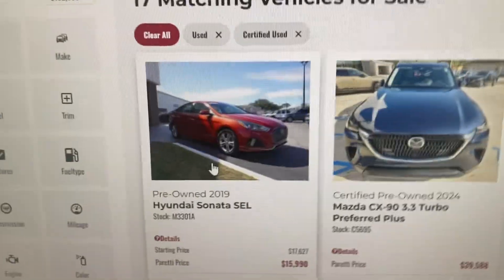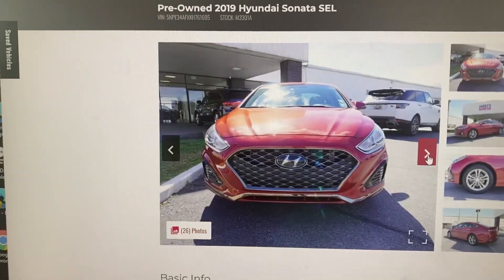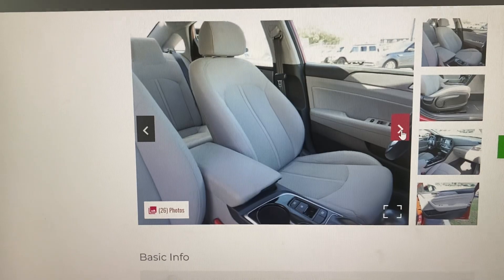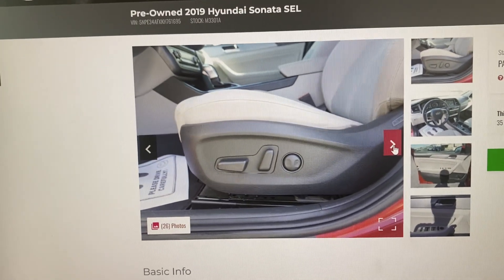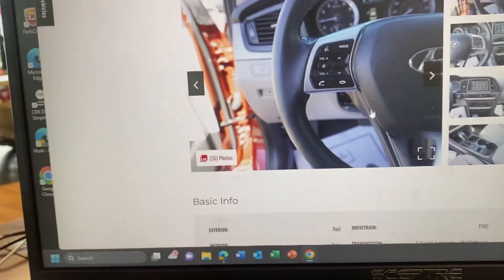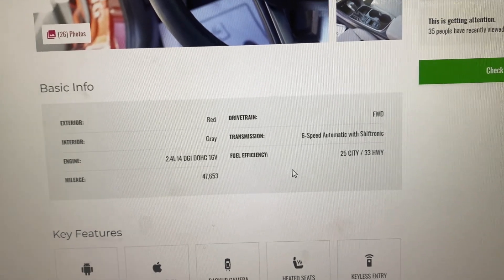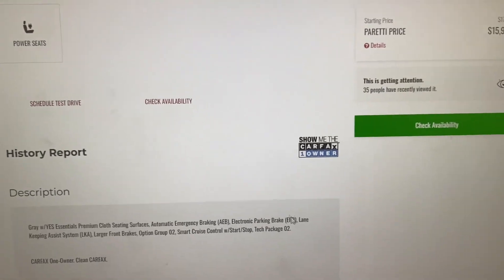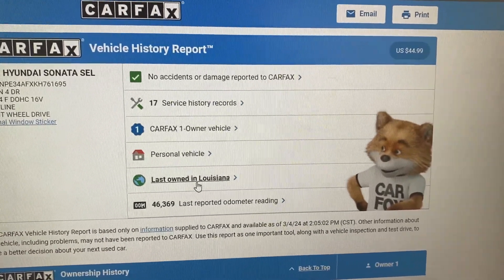2019 Hyundai Sonata for Danny by Dianne